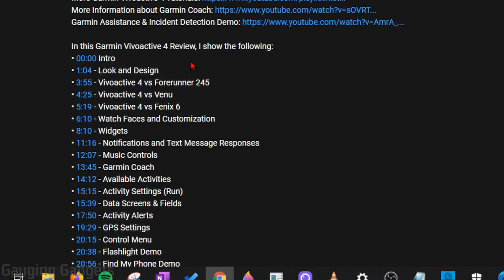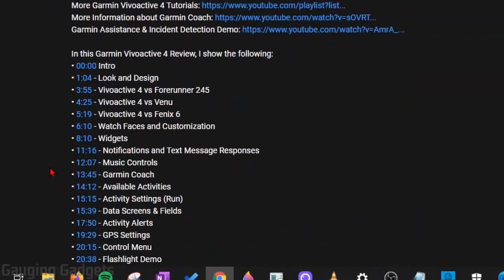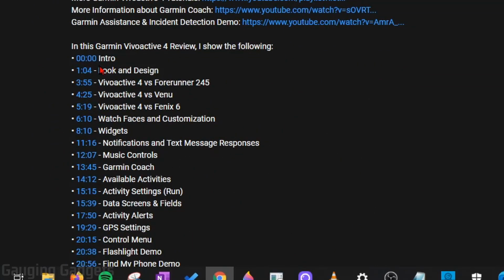How to Add Chapters to YouTube Videos - Enable YouTube Chapters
How to Add Chapters to YouTube Videos? In this video, I show you how to enable chapter markers on your YouTube videos. Youtube video chapters are a great way to mark sections of your YouTube videos and they are very really to use. Let me know in comments if you have any questions while adding chapters to your YouTube videos.

YouTube video chapters simply use timestamps in the description. Timestamps are quick links you can add to your video descriptions that allow your viewers to jump to certain parts of your videos.

Follow the steps below to add chapters to your YouTube videos:
1. Edit the description of one of your YouTube videos.
2. To begin adding chapters simply add "00:00" and then the title of that section next to it. So for me it looks like this:
    00:00 - Intro
3. Now add the other chapters to your videos by marking the beginning with a timestamp. All you have to do is find the exact time for the chapter to start and then add it to the description. In this video I want a chapter to start at 57 seconds. This time stamp would look like this:
    00:57 - Add Chapters to Your Videos
4. Repeat this process to add more chapters to your videos.
5. So the edits you have made to the description of your video.